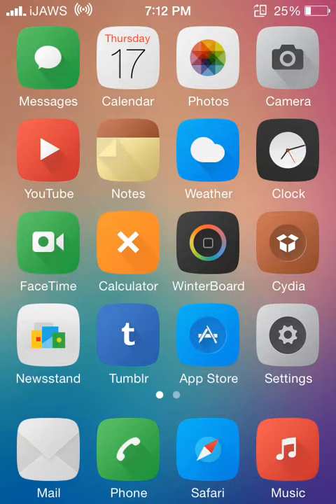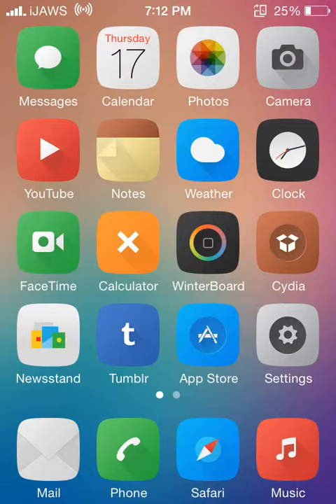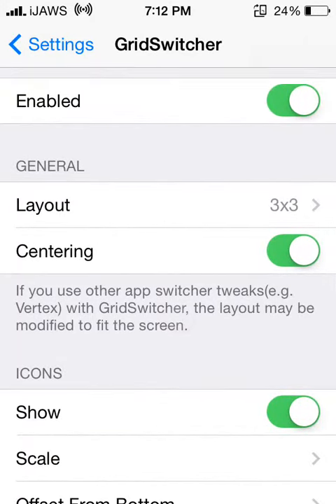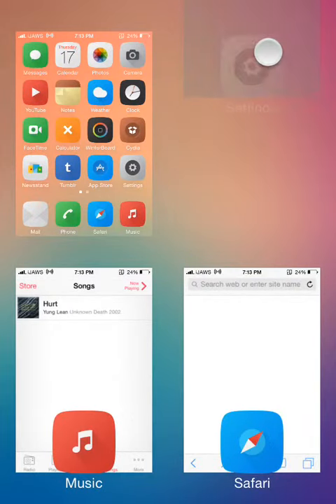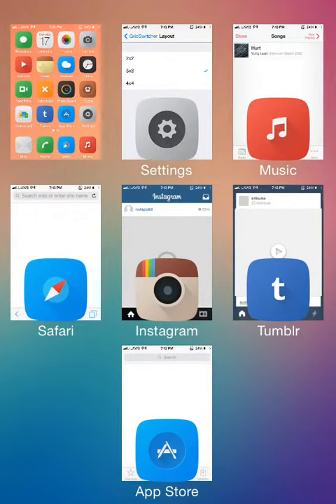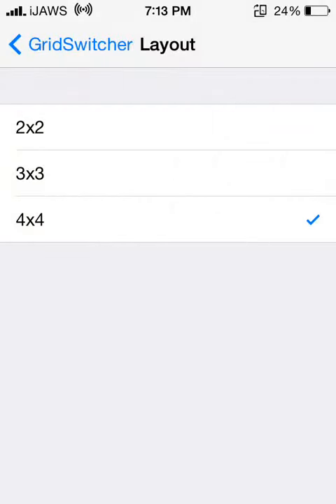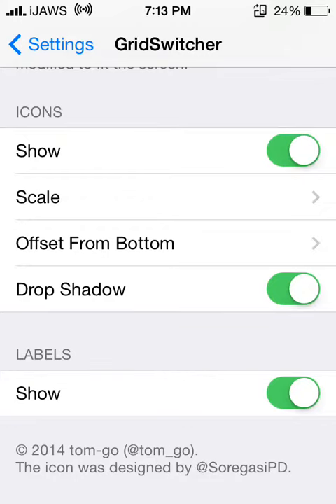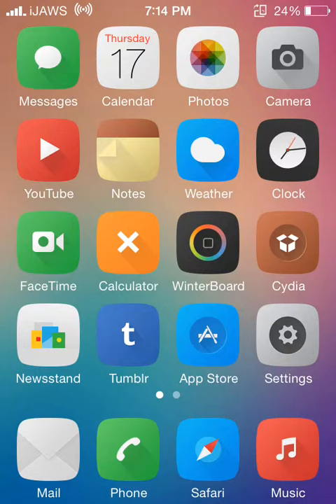iOS 7 - 7.1.2 JAILBREAK TWEAK // "GridSwitcher"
This is a tweak that can bring some style into your Grid!

GridSwitcher allows you change the layout of the apps whenever you double tap your home button, making it easier to see how many apps you have open and just to give it a different look.

Earn iTunes gift cards, Xbox/Playstation, Steam/Bitcon, Amazon/Paypal and FREE PAID APPS

input my invitation code for more free Nana's : j4246039